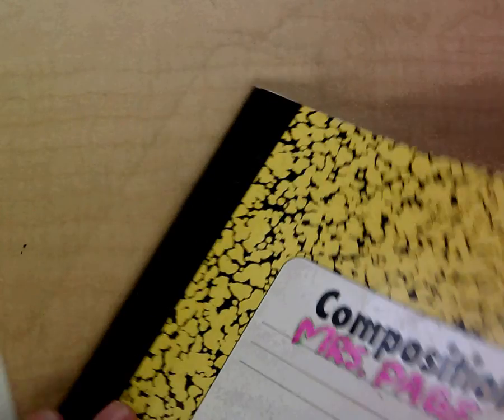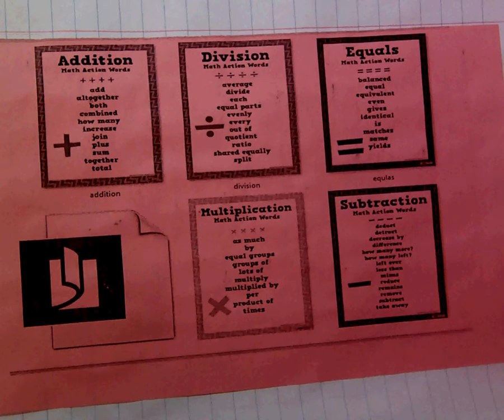Student Activities Binder 3 pages 7 and 8